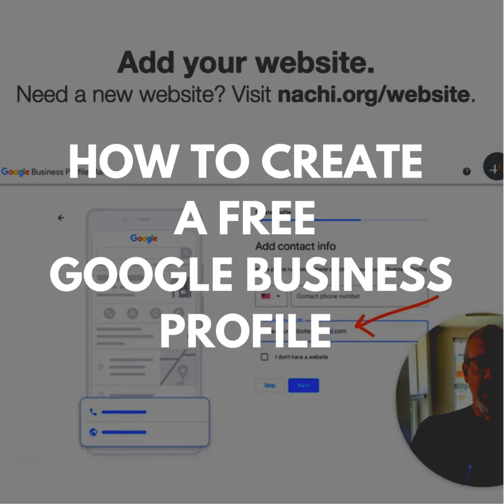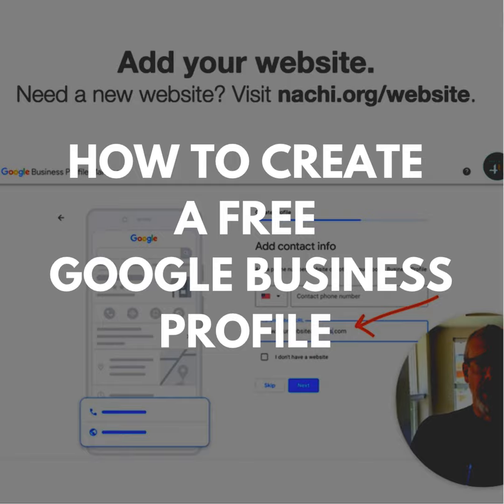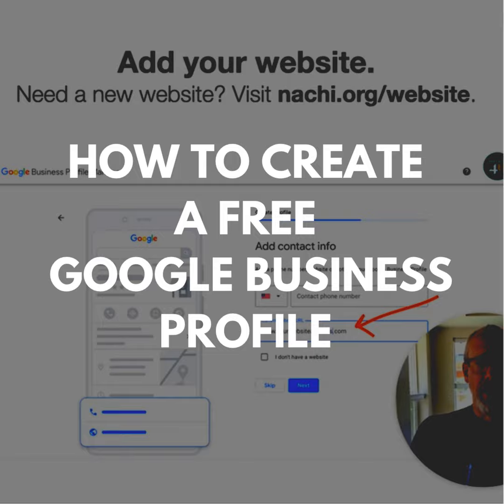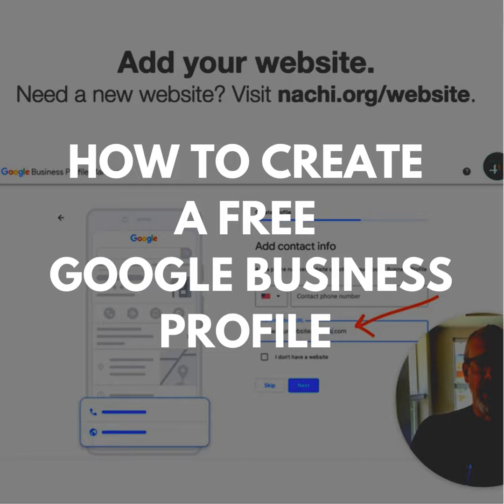Episode 387: How to Create a Free Google Business Profile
Listen to this, to get your inspection business website online and verified by Google, follow these easy beginning steps.